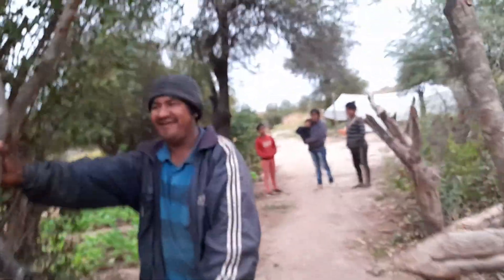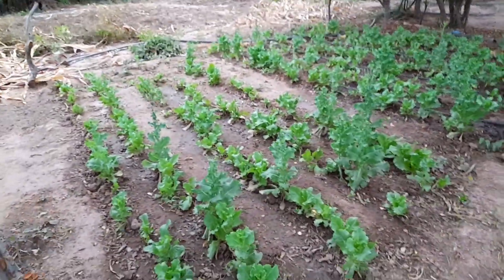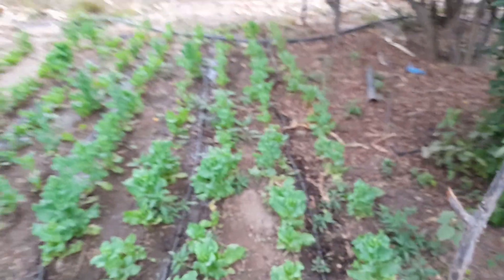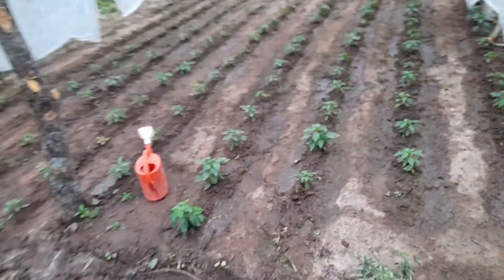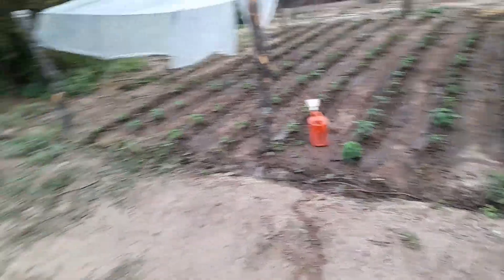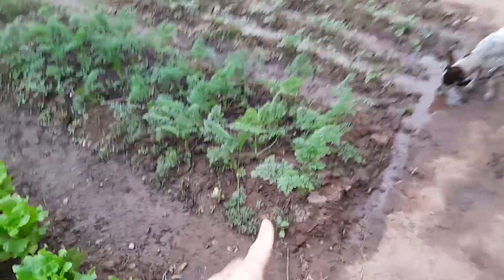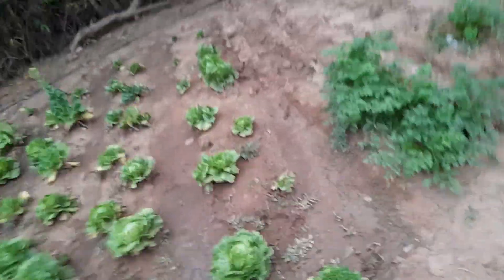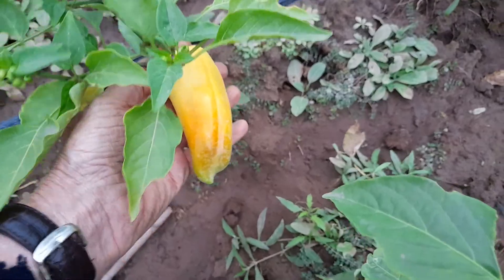Having water produces needed food.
Hickmann pump finished Last marcha is starting to have results. They are also cleaning part of the dry forest arround the pump so more land can be used to produce. This shows people with positivo attitude which we aplaud. Thank you for support!!